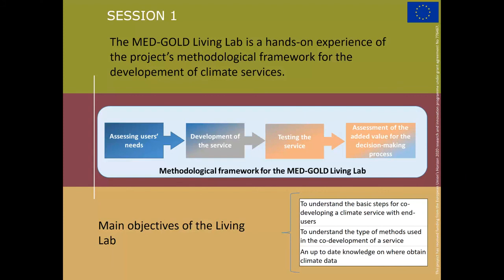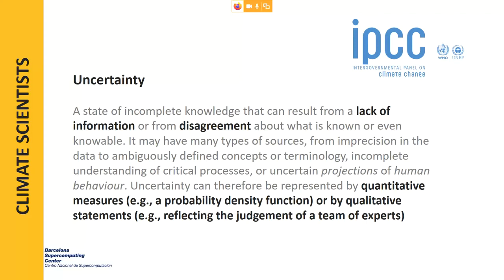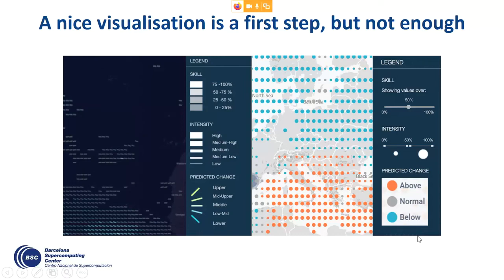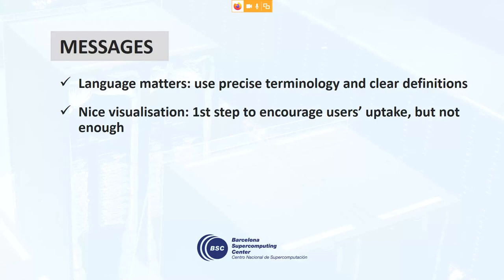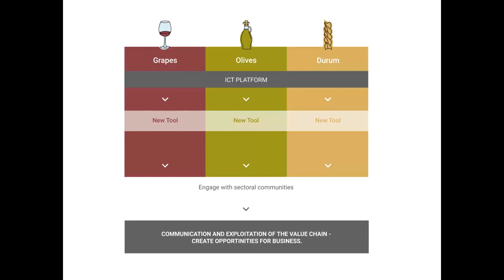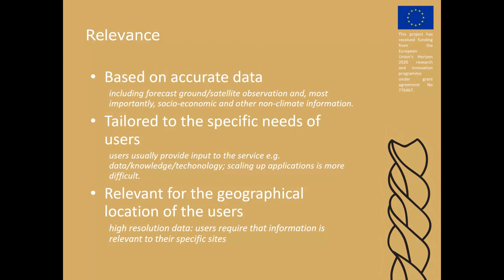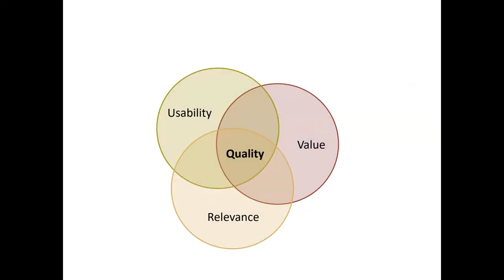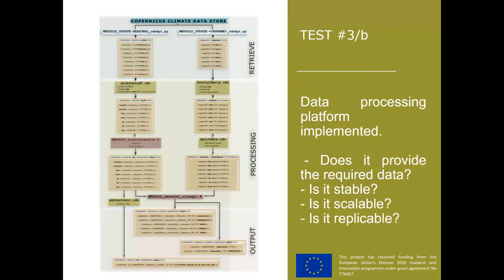MED-GOLD Living Lab 2020 18-06-2020; Session n.4